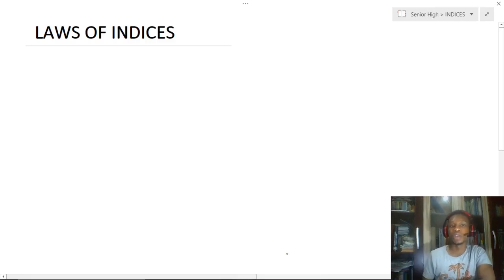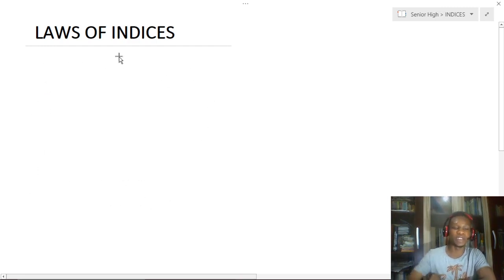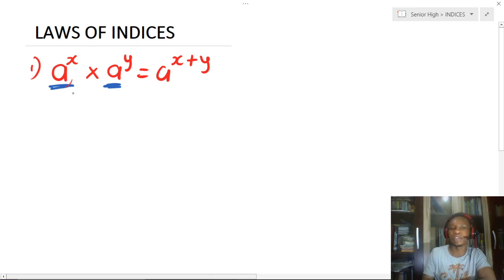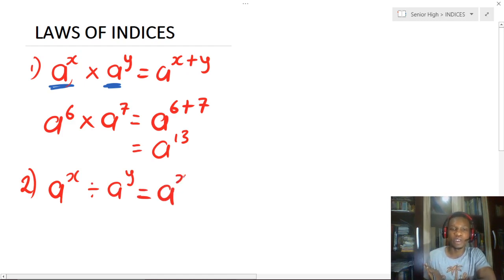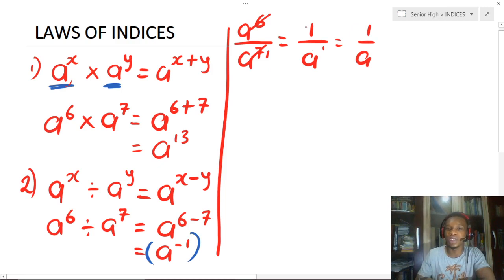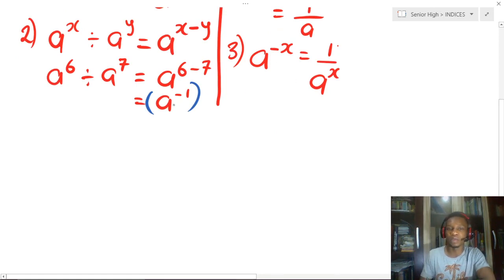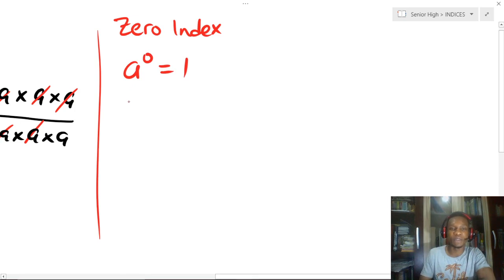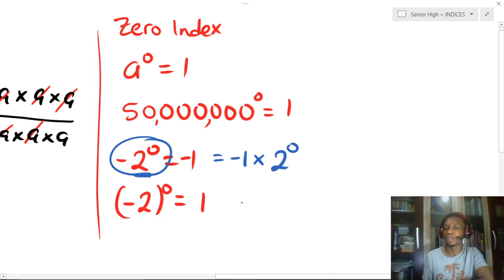Laws of indices (1-4)